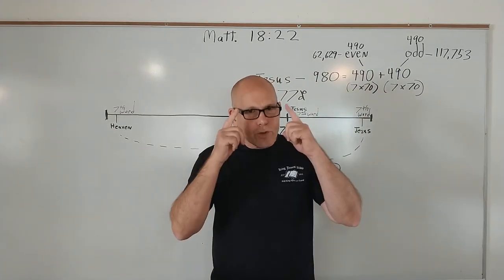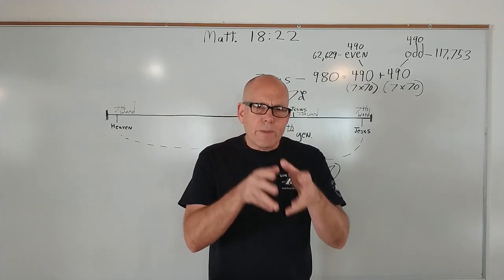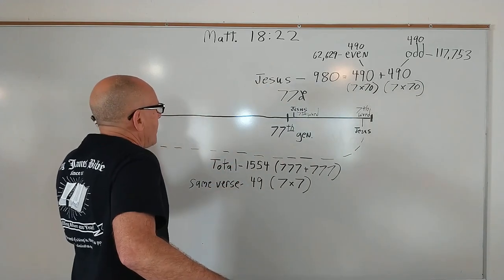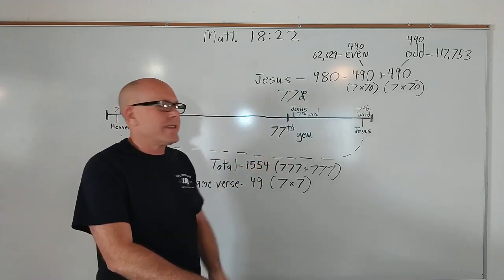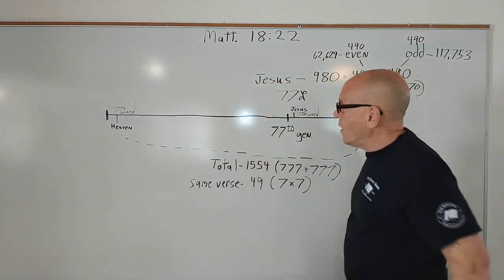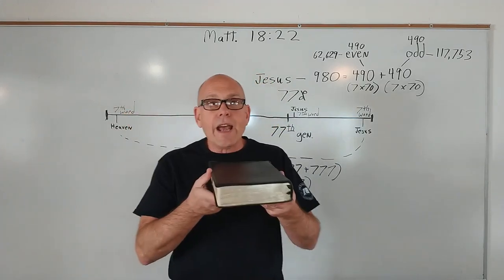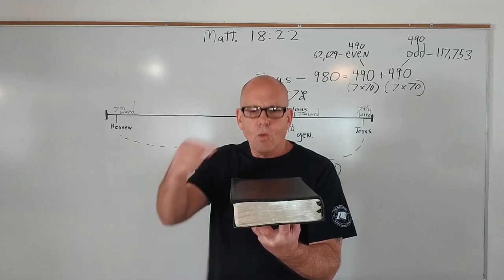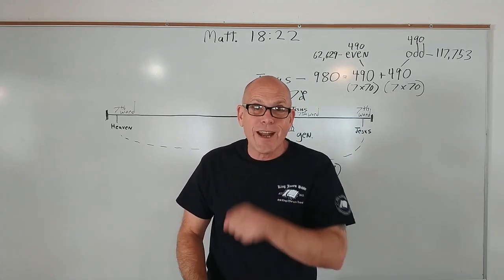Mathematical Proof the KJV IS the Inspired Word of God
From Dr. Roy Bell of Old School Bible Baptist. This is a very important message for anyone confused about the Word of God. Hearing different, or conflicting doctrines, and not sure what to believe? Let this message be an eye opener, and a blessing to you, your friends, and loved ones.